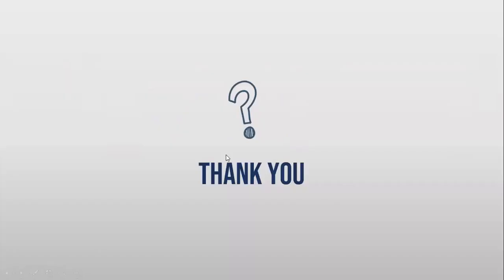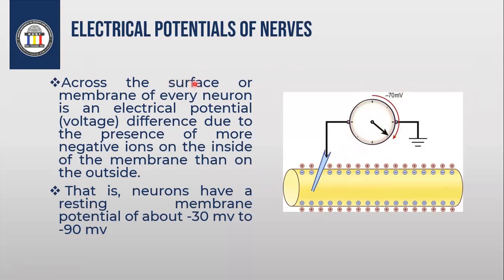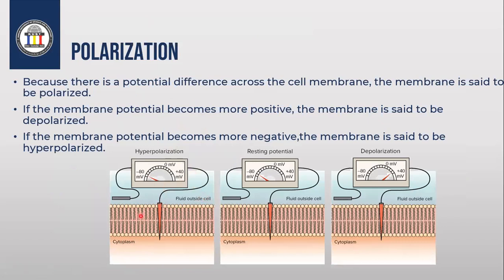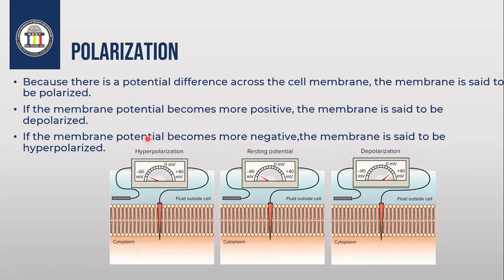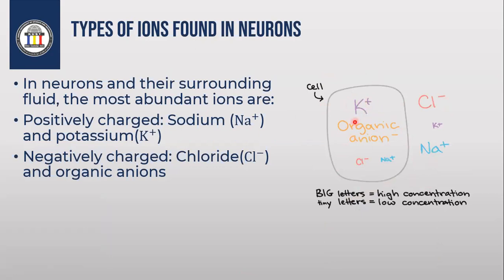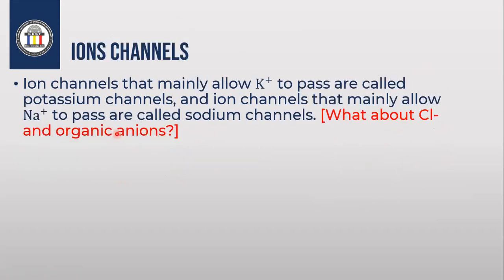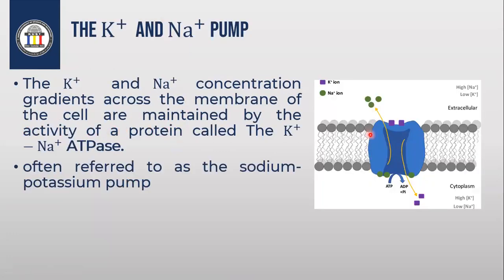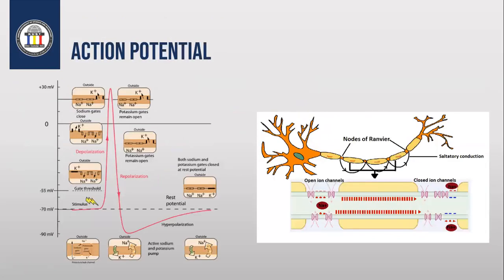Lecture 5 part 3 1